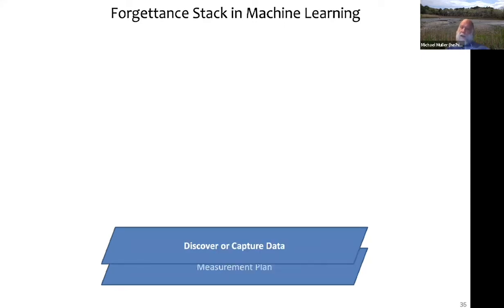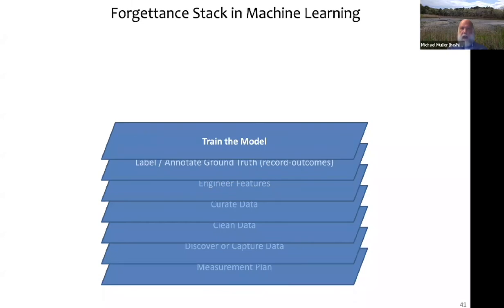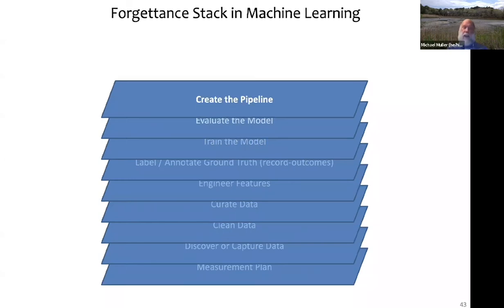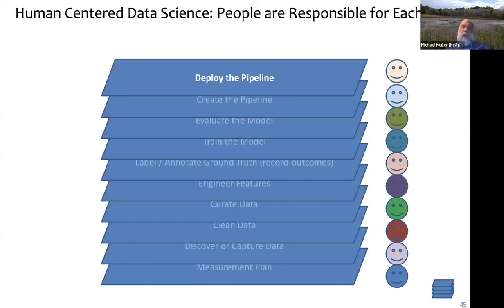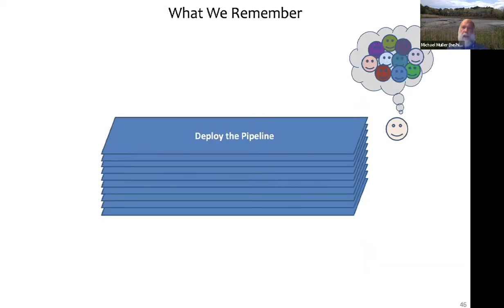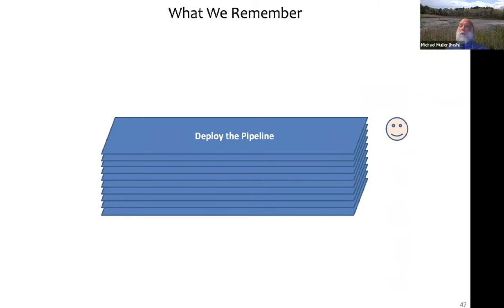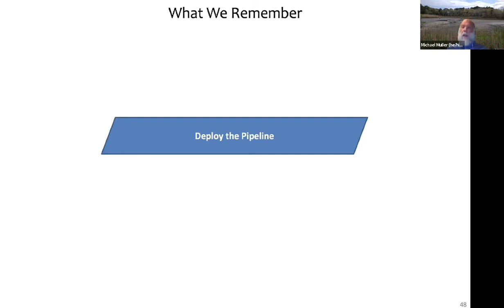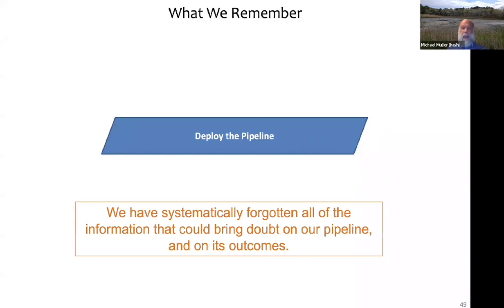University Book Store Presents Dr. Cecilia Aragon with Marina Kogen, Michael Muller, & Shion Guha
About the book: Best practices for addressing the bias and inequality that may result from the automated collection, analysis, and distribution of large datasets.

Human-centered data science is a new interdisciplinary field that draws from human-computer interaction, social science, statistics, and computational techniques. This book, written by founders of the field, introduces best practices for addressing the bias and inequality that may result from the automated collection, analysis, and distribution of very large datasets. It offers a brief and accessible overview of many common statistical and algorithmic data science techniques, explains human-centered approaches to data science problems, and presents practical guidelines and real-world case studies to help readers apply these methods.

The authors explain how data scientists' choices are involved at every stage of the data science workflow—and show how a human-centered approach can enhance each one, by making the process more transparent, asking questions, and considering the social context of the data. They describe how tools from social science might be incorporated into data science practices, discuss different types of collaboration, and consider data storytelling through visualization. The book shows that data science practitioners can build rigorous and ethical algorithms and design projects that use cutting-edge computational tools and address social concerns.
Dr. Cecilia Aragon is the director of the Human-Centered Data Science Lab at the University of Washington. Her research focuses on enabling humans to explore and gain insight from vast data sets. This emerging field, known as human-centered data science, is situated at the intersection of human-computer interaction and data science.